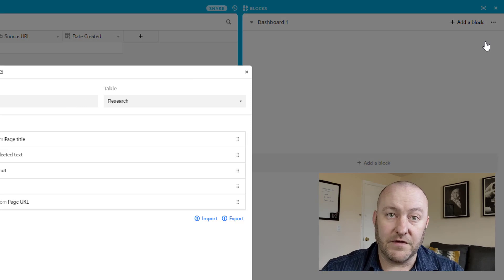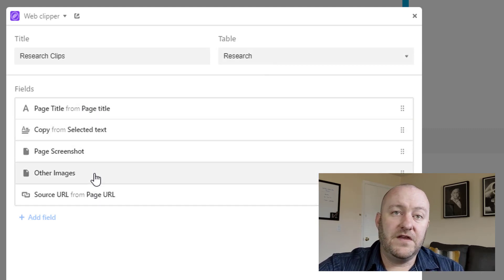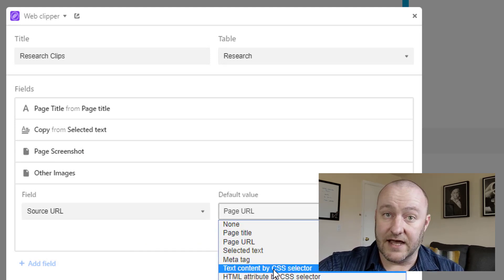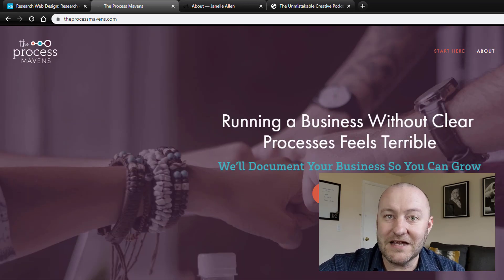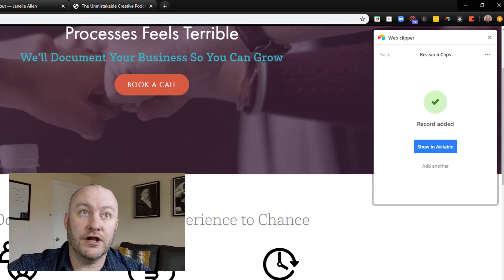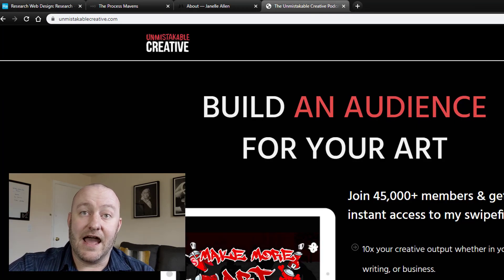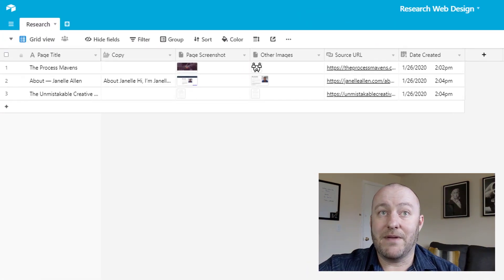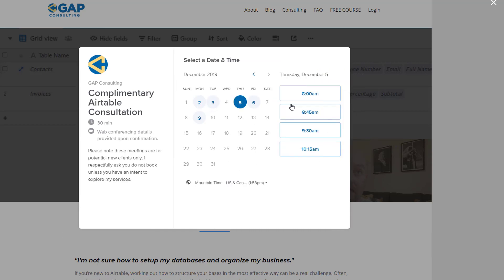Airtable's Web Clipper Block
One of the newer Airtable Blocks makes data scraping from the internet pretty easy. In fact, with a few mouse clicks, it allows you to add an extension to your Chrome Browser that will plug website data directly into your Airtable database. I'm talking, of course, about the Web Clipper Block.

When I first heard about the Web Clipper, I was a bit skeptical. My initial thought was that I wouldn't find much use for it.

How often do I want to catalog data from the internet???

Turns out, a lot more than I realized. For example, imagine you were doing some research for building a new website. Before getting started (or hiring someone to do it for you) you might take some time to check out other sites that you like and document the different parts that you enjoy. This would make it much easier for you to build your own website outline, or describe to a professional exactly what you were looking for.

In this video, I walk through this exact scenario and show you exactly how easy the Web Clipper Block makes this entire process. In just a couple of clicks, this block makes light work of copying the different parts of a website and organizing that data in a database, including Page Title, Page URL, and various images.

Table of Contents: 📖 👇

00:00 - Introduction
01:03 - Explaining the Scenario
01:44 - Creating the Fields for Datacapture
02:53 - Building the Web Clipper Block
03:56 - Mapping to the Fields
05:41 - Testing the Block
09:00 - Verifying the Clips